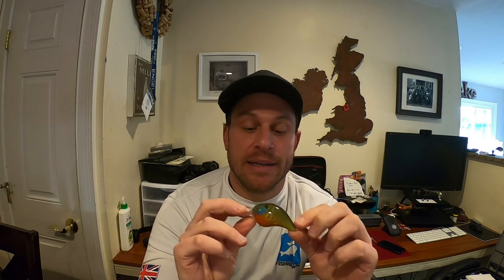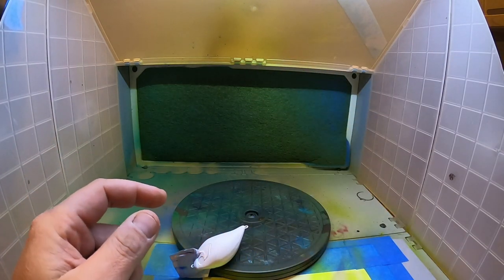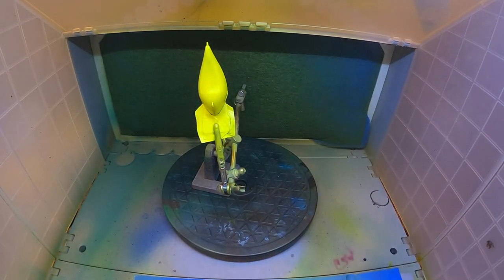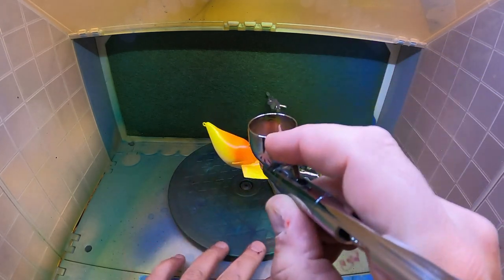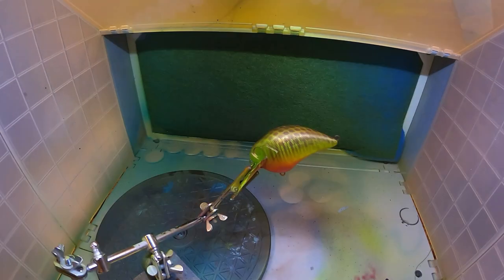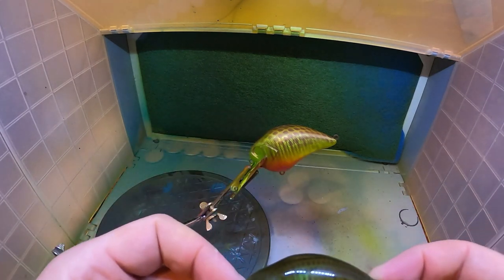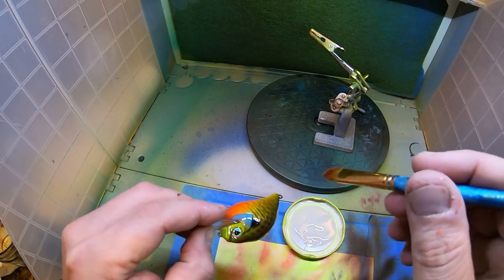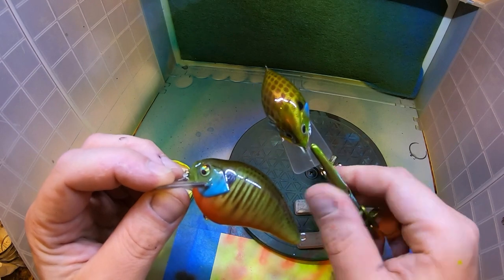Custom Painting Fishing Lures - Bluegill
You asked! I listened! This is my first vid where I go through a complete break down of airbrushing your own custom Bluegill lure. I go through my equipment and paints at the beginning, but if you want to jump around i have put the time stamps below. This will be the only video where I do a run down of everything I use, more lures to come though!

If you would like to see me paint anything in the future, stick it down in the comments! All your questions welcome.

Time Stamps:
1:22 - Air Compressor
2:23 - Airbrush
4:26 - Blank Lure
6:04 - Paints I use
6:52 - Reducer
7:17 - Start Airbrushing
10:51 - Tip for mixing paint
31:00 - Epoxy finish

Equipment and stuff
Airbrush: Iwata HP-C
Compressor - Amazon Job
Paint - Createx Wicked Colors & Vallejo Premium
Reducer - Createx Colors Paint Reducer
Epoxy - Devcon 2-ton epoxy

Keep those lines tight!

FISH ON